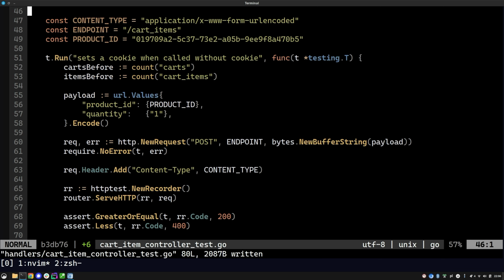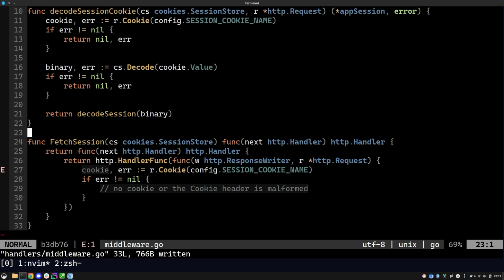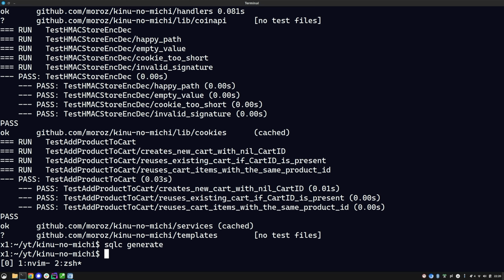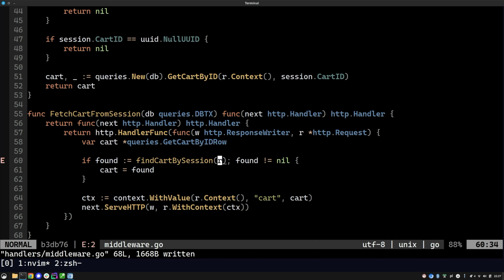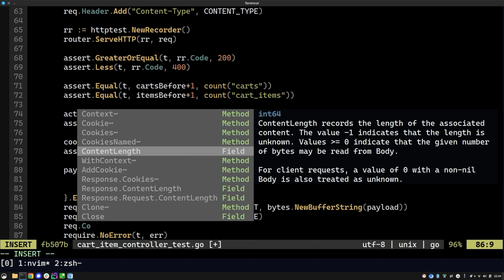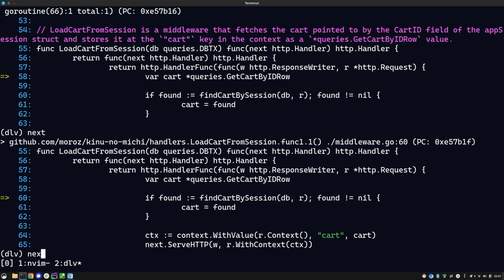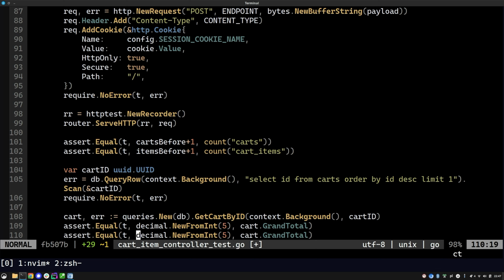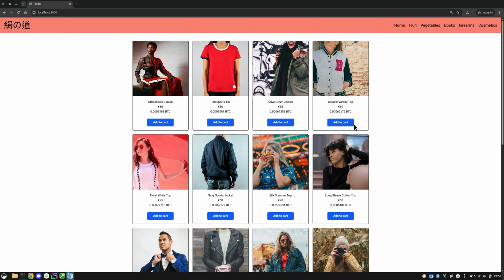Add to Cart: Parsing Session Cookie in Middleware (Let's Build a Bitcoin Store in Go #8)